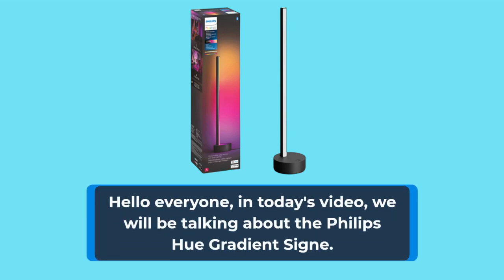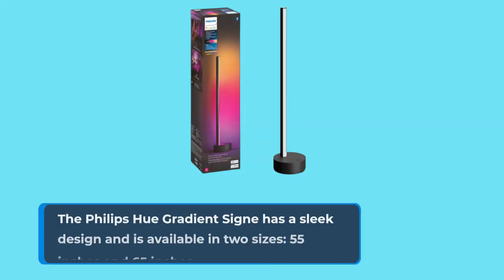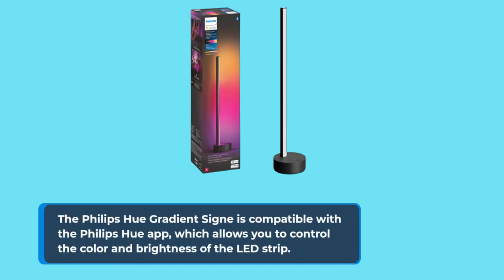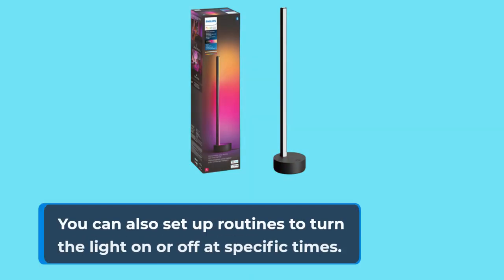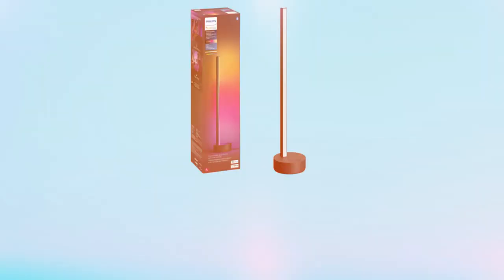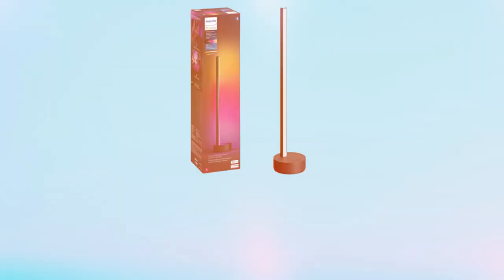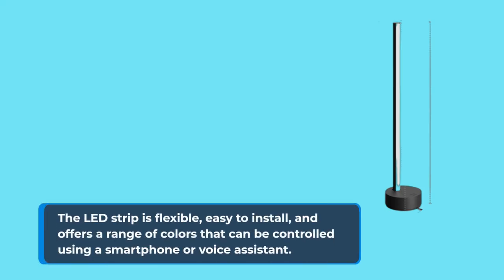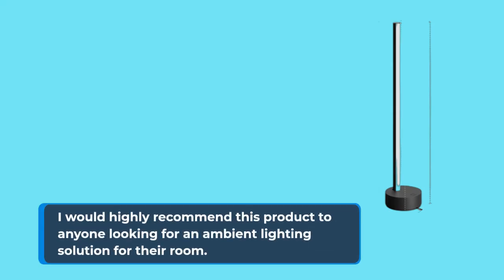Illuminate Your Space with Philips Hue Gradient Signe Table Lamp - Full Review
Amazon Product Name : Philips Hue Gradient Signe table lamp

The Philips Hue Gradient Signe table lamp is a stylish and innovative lighting solution that promises immersive and dynamic color lighting experiences. In this video, we'll be providing a comprehensive review of the Philips Hue Gradient Signe table lamp, discussing its design, features, performance, and overall value, so you can determine if it's the right smart lighting solution for your home or office.